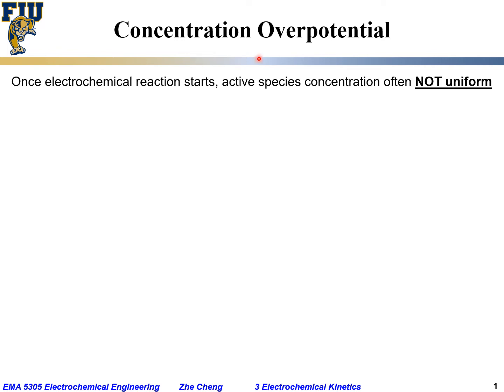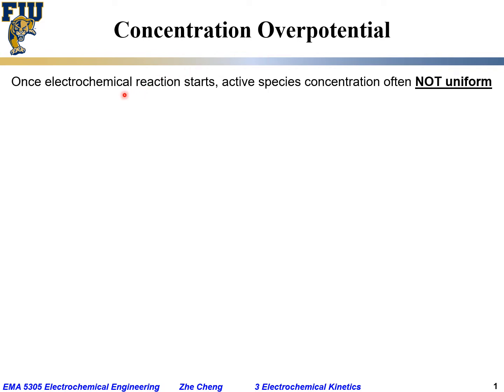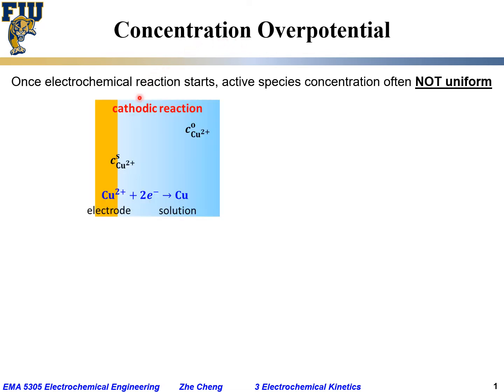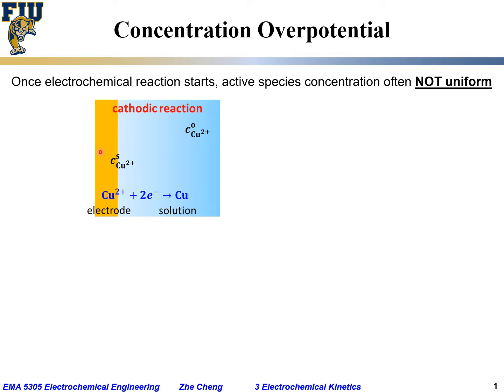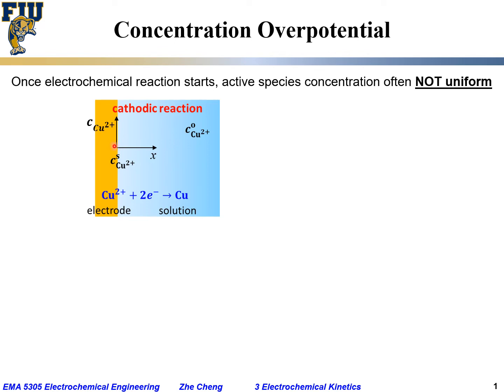Electrochem Eng L03-29 Concentration overpotential from Nernst equation